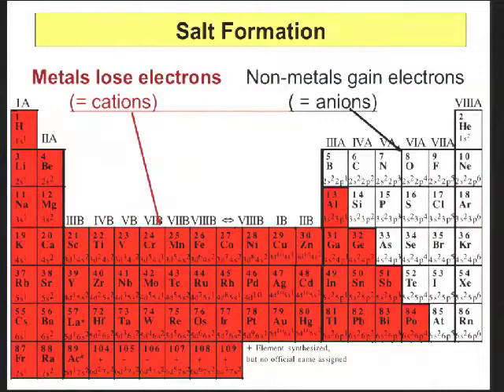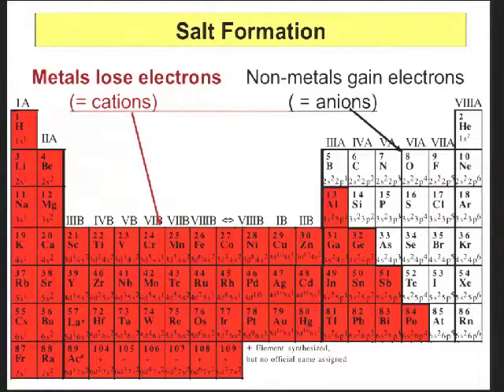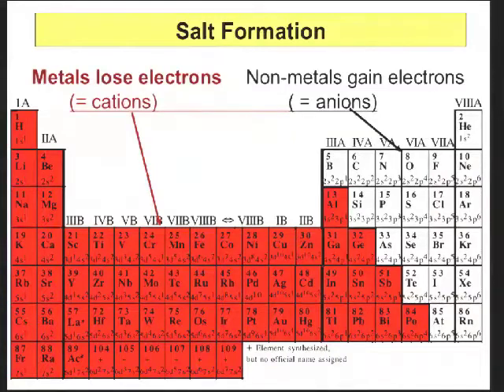Fundamentals of the Periodic Table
This video explores the basic fundamentals of the periodic table.